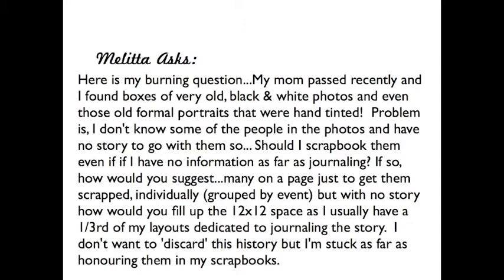"Heritage Photos: How to Honor Them" from @lainehmann of layoutaday.com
What do you do when you inherit photos and  you have no idea about the what, why, and how -- and in some cases don't even know the who? Today we talk about what to do with those mystery heritage photos, including some simple ways to honor them.